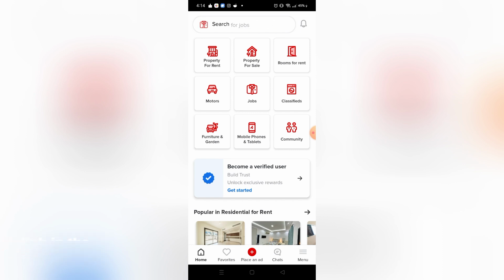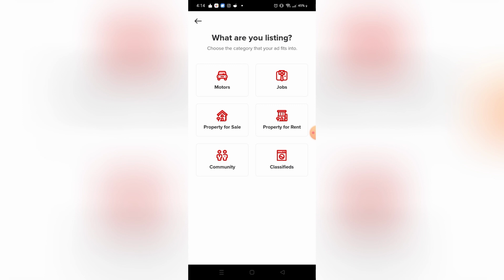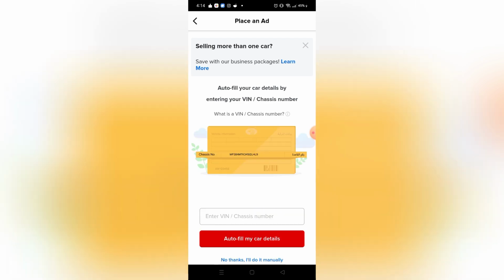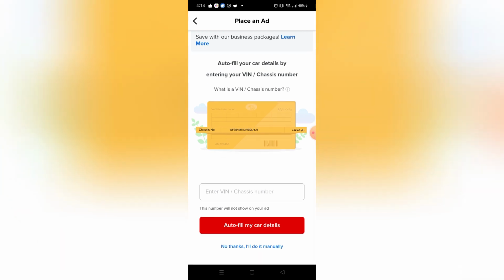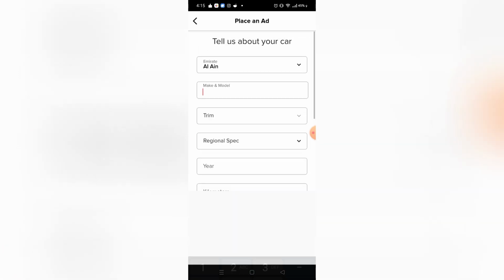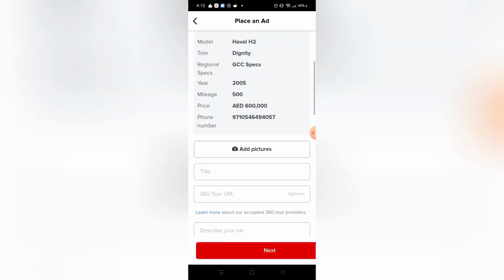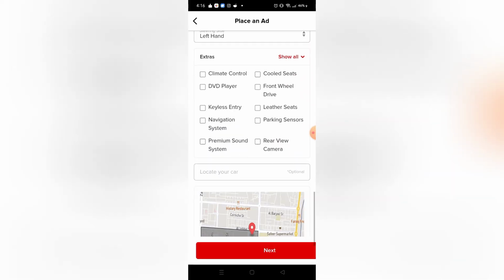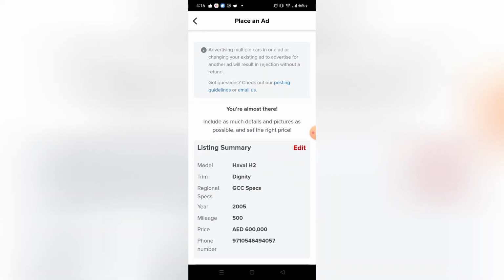How to Sell Items on Dubizzle (2025) Quick and Easy